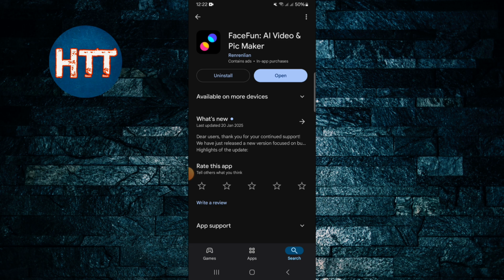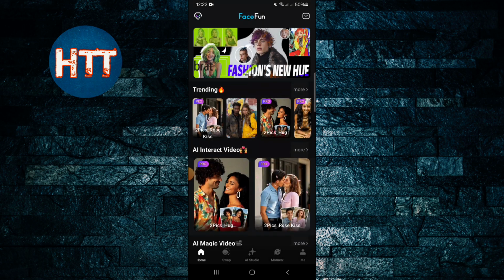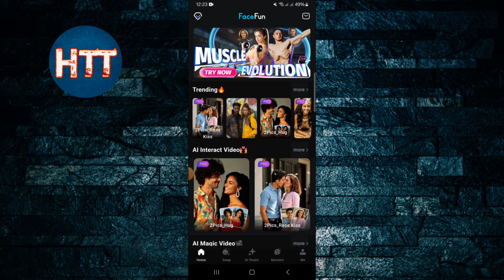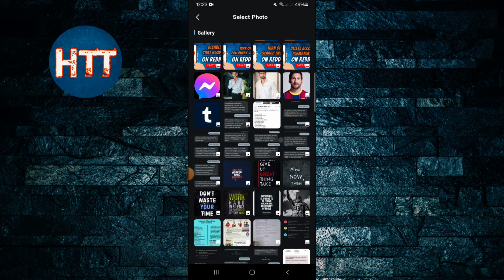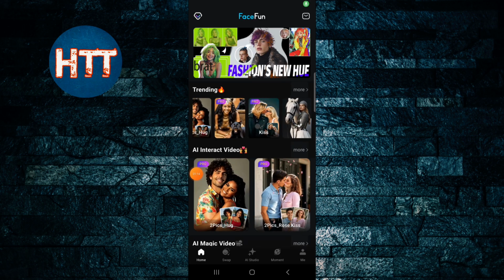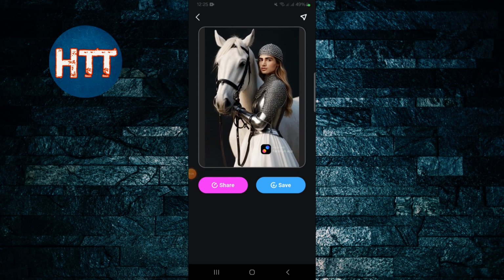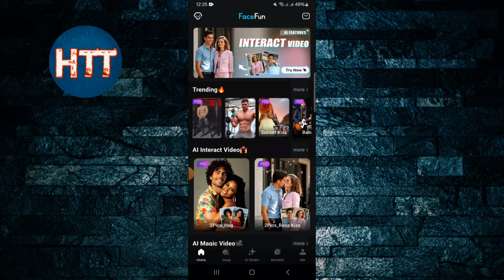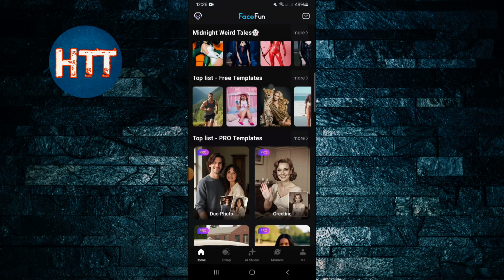How To Use FaceFun: Ai Video & Pic Maker App